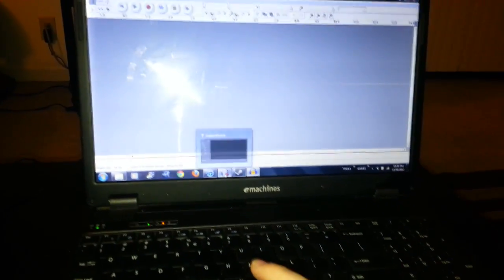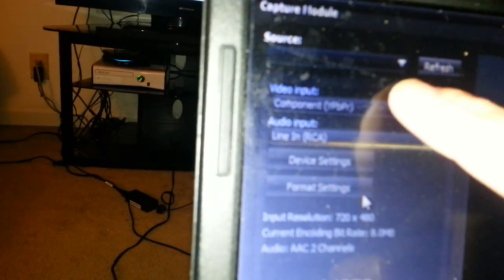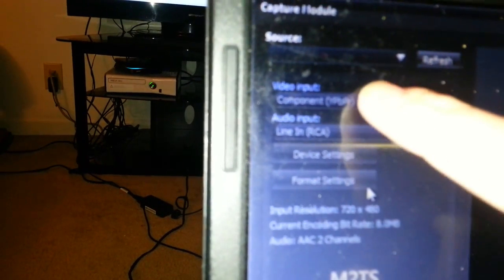HD PVR 2 Help | How to Record Voice Chat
how to record your voice as well as in game voice chat with the hauppauge hd pvr 2 on both ps3 and xbox360

(PLEASE WATCH WHOLE VIDEO BEFORE ASKING QUESTIONS, MOST ARE ANSWERED IN VIDEO)